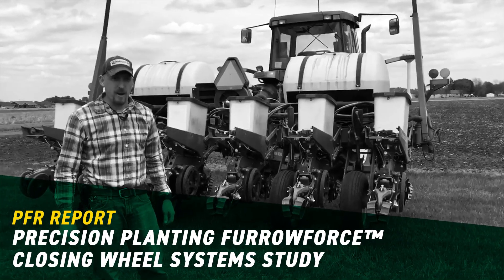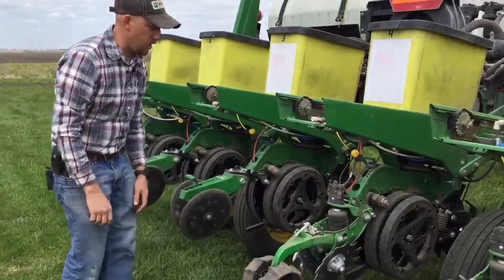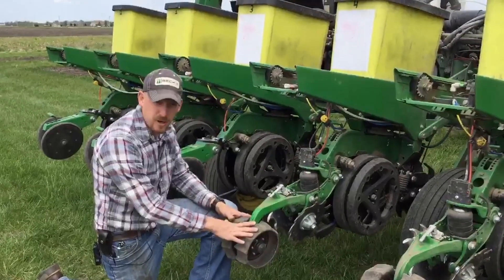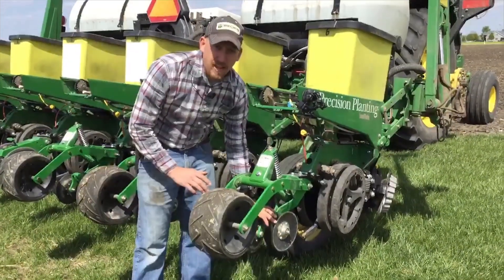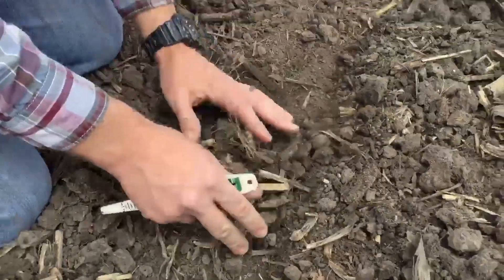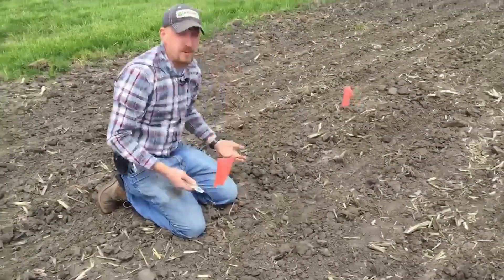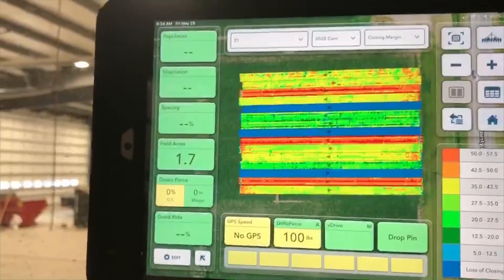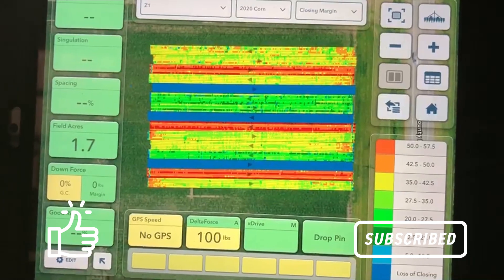Precision Planting FurrowForce™ - Closing Wheel Systems Study | Beck's PFR Report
Clayton Stufflebeam, Practical Farm Research (PFR) Location Lead from the El Paso, IL, location takes a minute to explain our Closing Wheel Systems Study.

Watch as they begin to plant and compare Precision Planting’s FurrowForce™ with the FastTrac™ Closing System and standard solid rubber closing wheels.